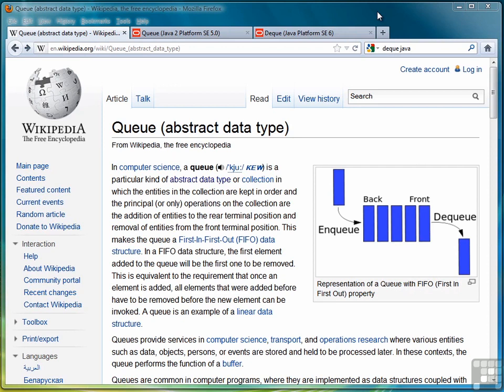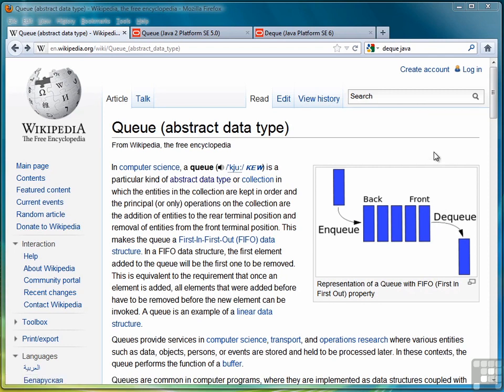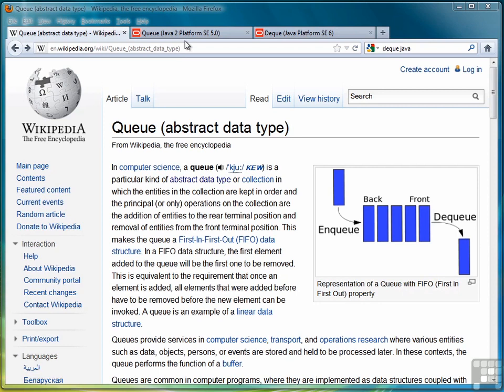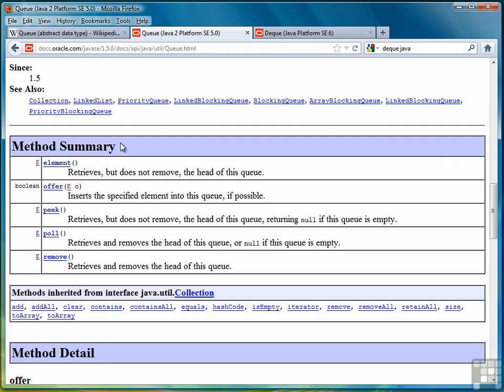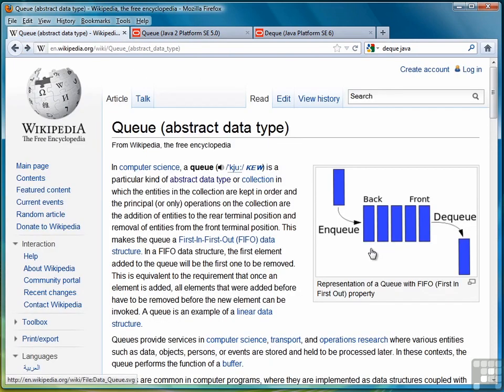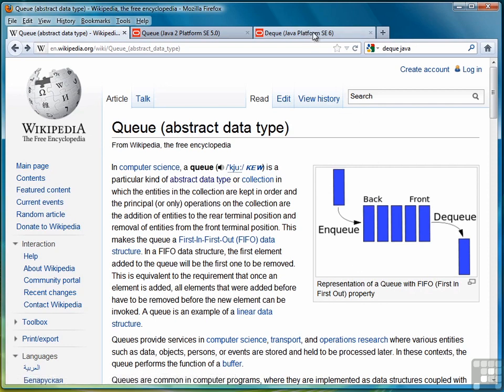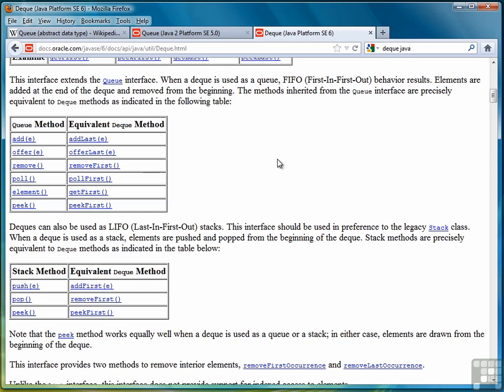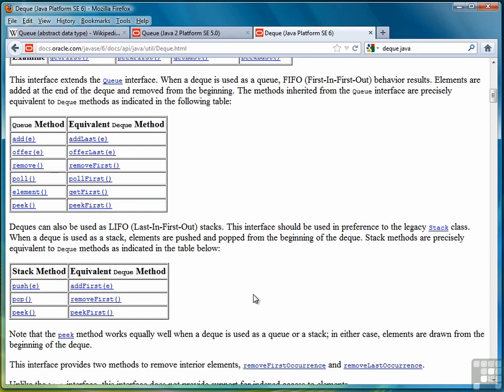03 02 The Queue And Dequeue Interfaces